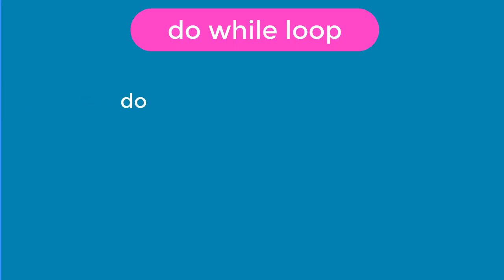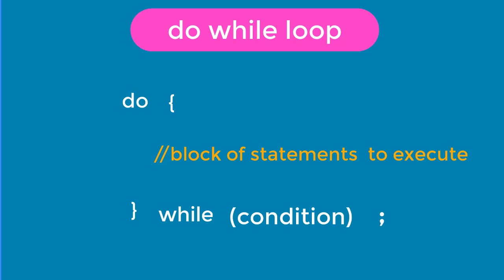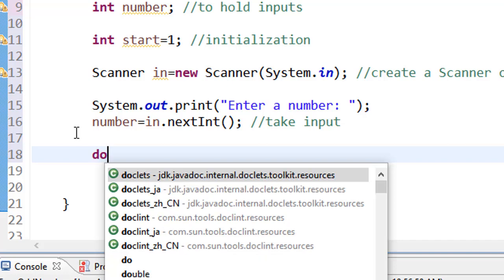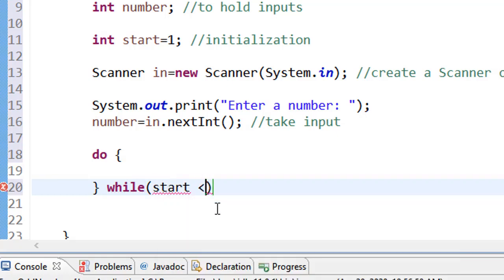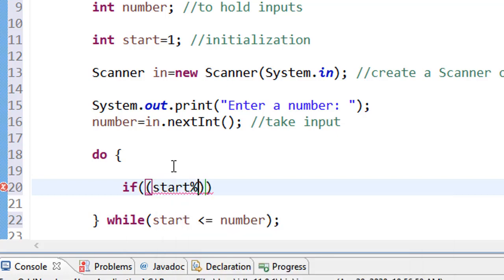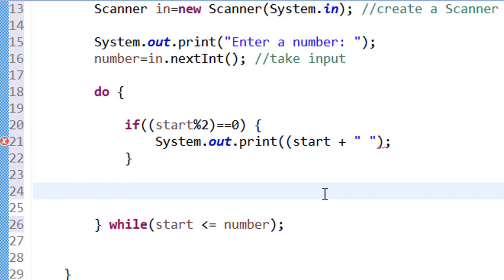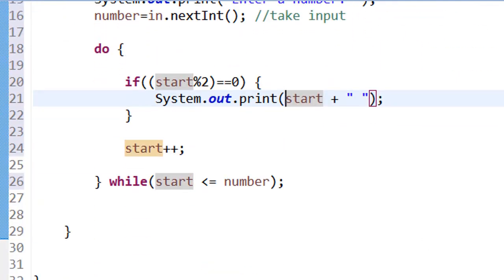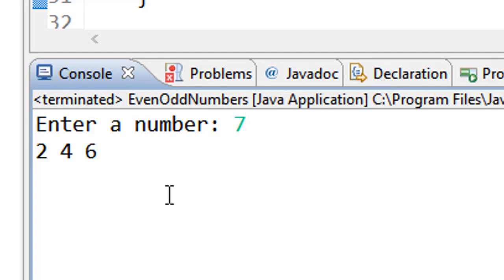Java Tutorials: How to find even numbers from 1 to a given number using the DO WHILE LOOP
This tutorial explains in detail how to print out a set of even or odd numbers from 1 up to a given number